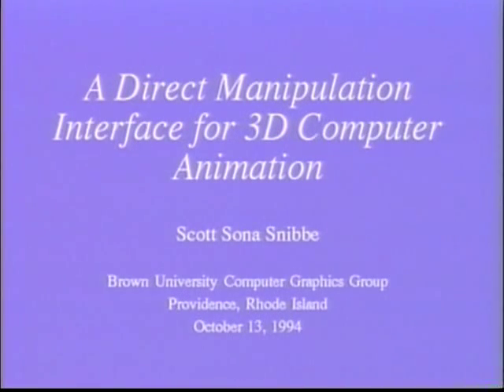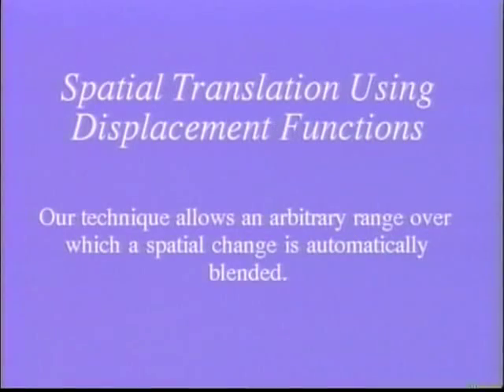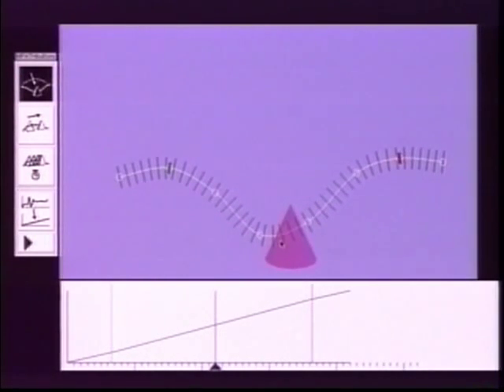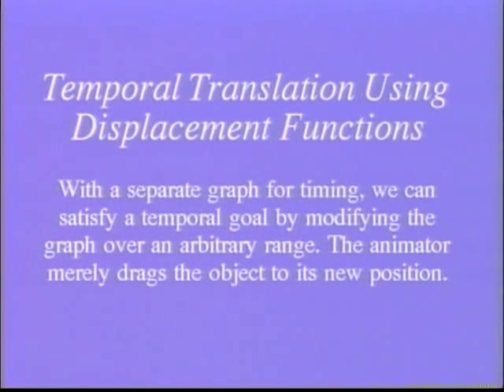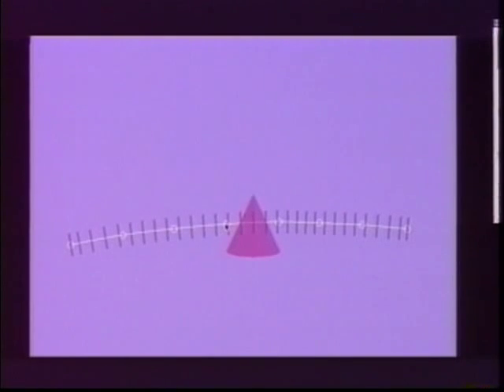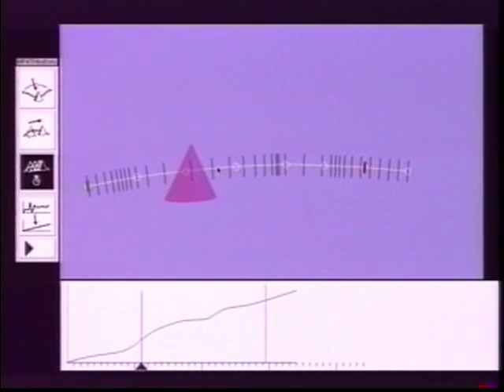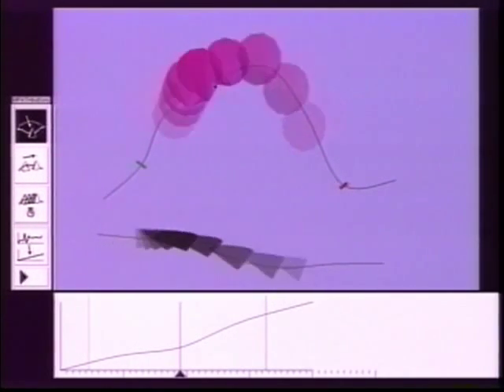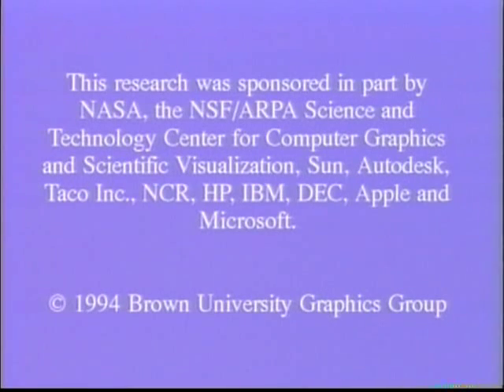Direct Manipulation Animation (1994)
A Direct Manipulation Interface for 3D Computer Animation

This research introduced a new set of interface techniques for visualizing and editing animation directly in a single three-dimensional scene. Motion is edited using direct-manipulation tools that satisfy high-level goals such as "reach this point at this time" or "go faster at this moment". These tools can be applied over an arbitrary temporal range and maintain arbitrary degrees of spatial and temporal continuity.

The interface separates spatial and temporal control of position by using two curves for each animated object: the motion path which describes the 3D spatial path along which an object travels, and the motion graph, a function describing the distance traveled along this curve over time. Our direct-manipulation tools are implemented using displacement functions, a straightforward and scalable technique for satisfying motion constraints by composition of the displacement function with the motion graph or motion path. The research focuses on applying displacement functions to positional change. However, the techniques presented are applicable to the animation of orientation, color, or any other attribute that varies over time.

A refined version of these techniques were incorporated into Adobe After Effects between 1994 and 1996 and are still in use.

Publications

Snibbe, S. A Direct Manipulation Interface for 3D Computer Animation. Computer Graphics Forum, Proceedings of EUROGRAPHICS 95, pp. 271-283.

Snibbe, S. Gestural Controls for Computer Animation. Master's Thesis. Brown University 1994.

Acknowledgments

This research was supported by Professor Andy van Dam, and my Masters' Thesis Advisor Professor John Hughes, who provided many stimulating discussions and helped me develop the underlying mathematical techniques. Cindy Grimm, Brook Conner and many other members of the Brown Graphics Group provided excellent feedback on several drafts of this paper. This research was sponsored in part by NASA, the NSF/ARPA Science and Technology Center for Computer Graphics and Scientific Visualization, Sun, Autodesk, Taco Inc., NCR, HP, IBM, DEC, Apple, Microsoft and Adobe Systems.